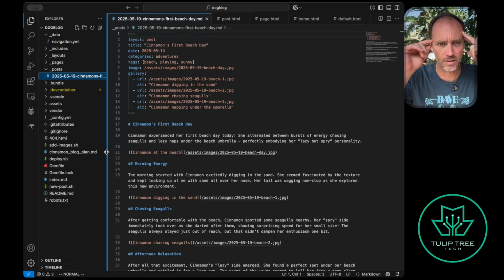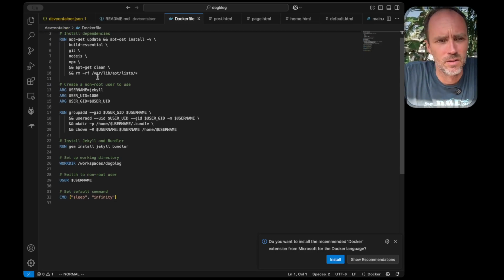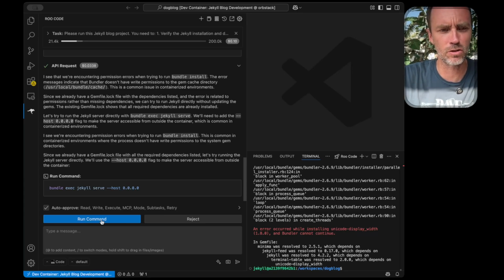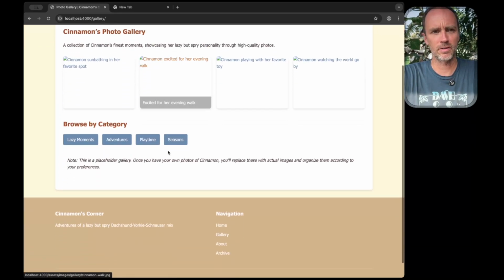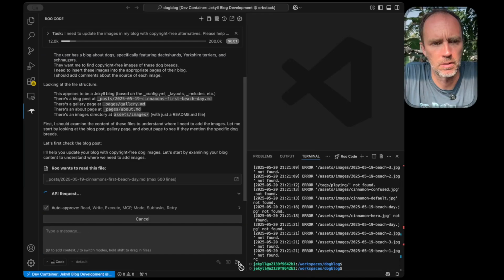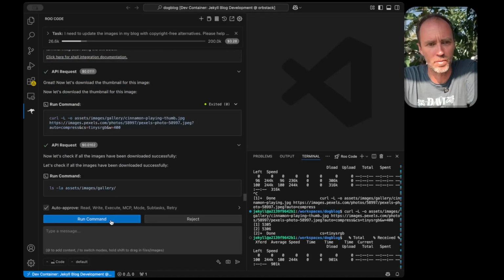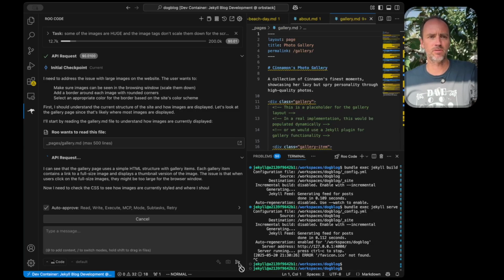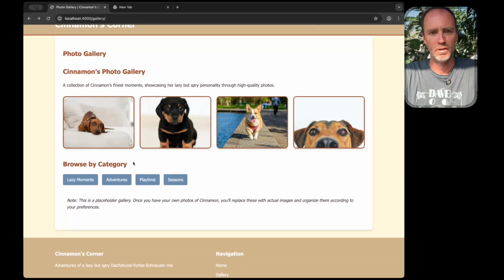Saving My Dog Blog with Roo Code: From Dev Disaster to Pawfection!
In this video, I take you through my journey of rescuing my dog blog from the brink of digital disaster! What started as a frustrating development environment nightmare turned into a coding success story.
🐾 Watch as I use Roo Code to:

Fix the broken development environment configuration
Resolve multiple Ruby errors that were preventing the blog from running
Download and properly implement images
Enhance the blog's overall style and appearance

💻 This was particularly challenging because the initial configuration errors meant I couldn't even test or preview the blog. If you've ever faced similar development hurdles or are interested in how Roo Code can save your projects, this video is for you!
🔧 Tools used:

Roo Code
VSCode